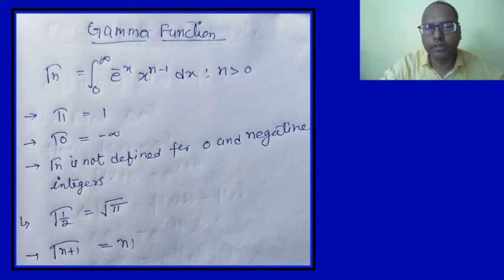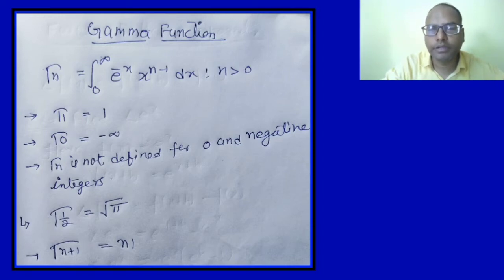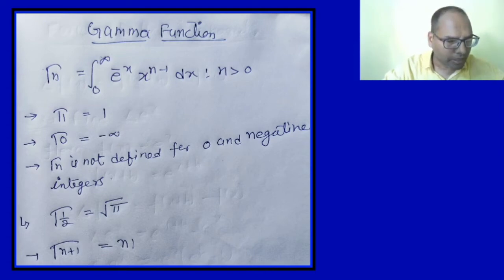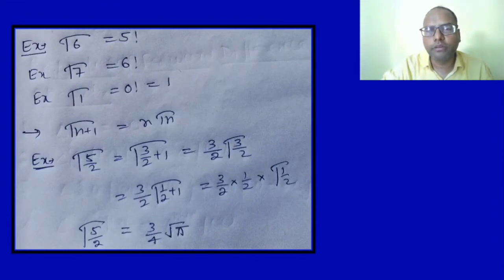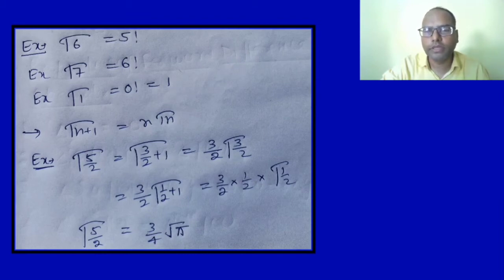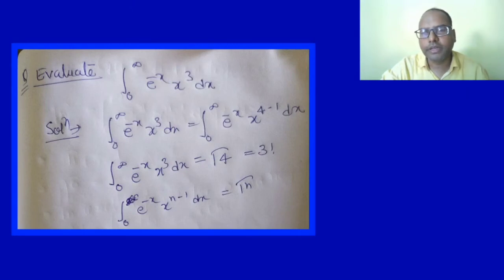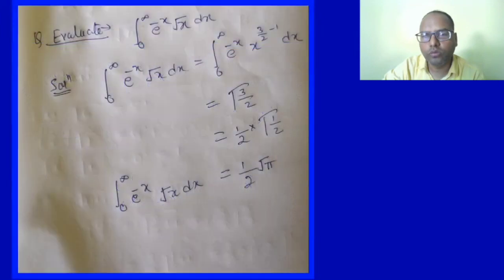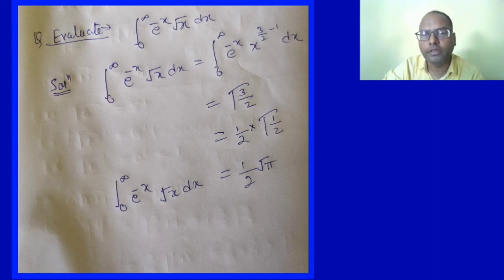GAMMA FUNCTION BY Dr. VIRENDRA PRASAD